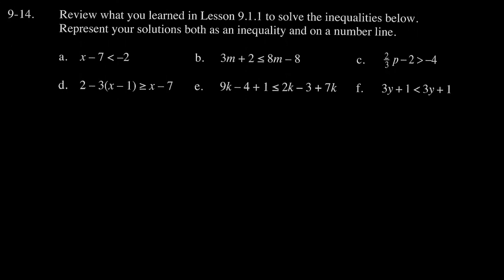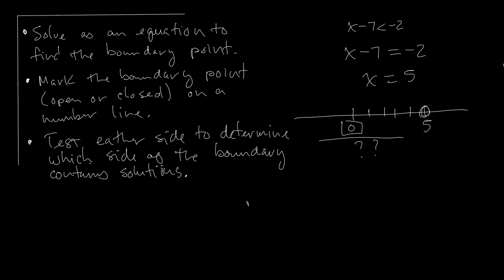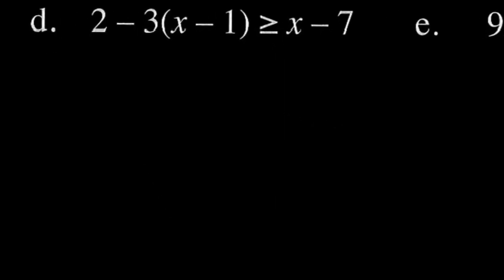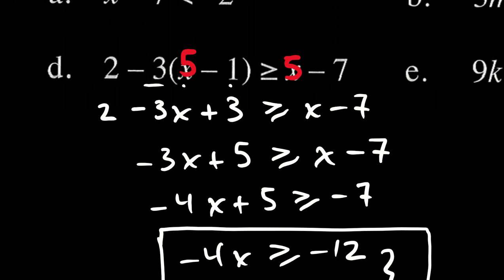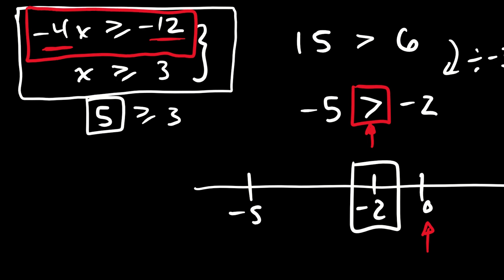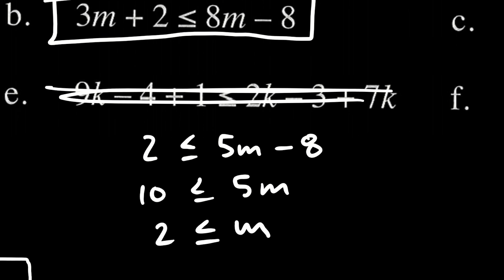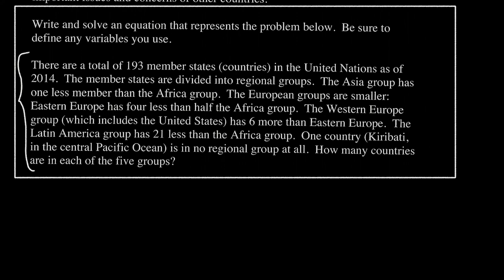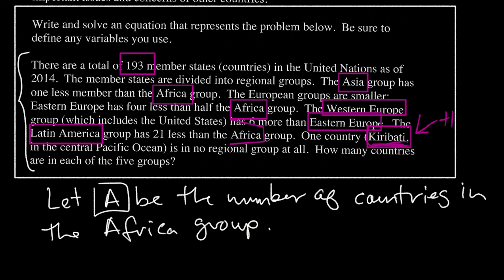Lesson 9 2